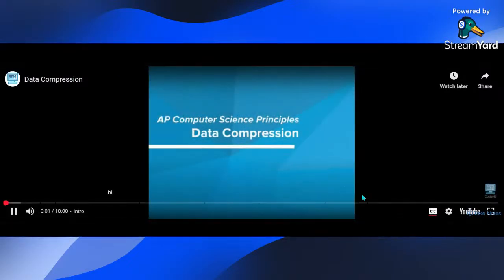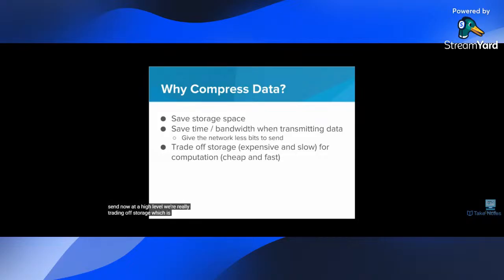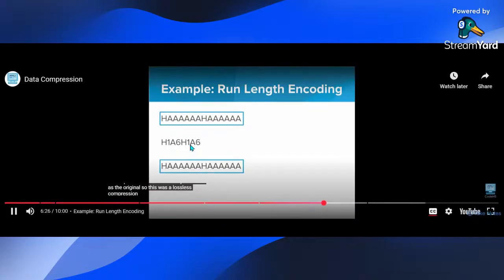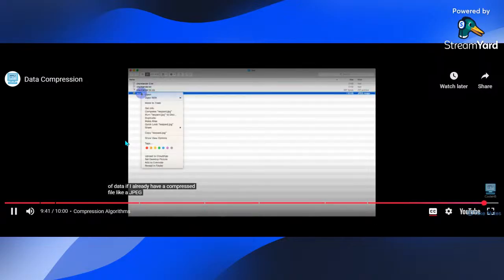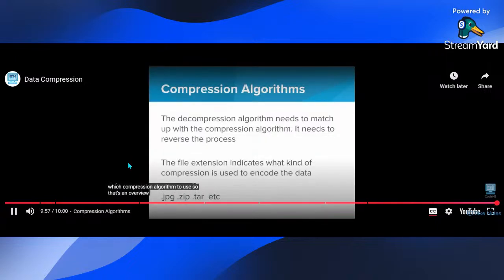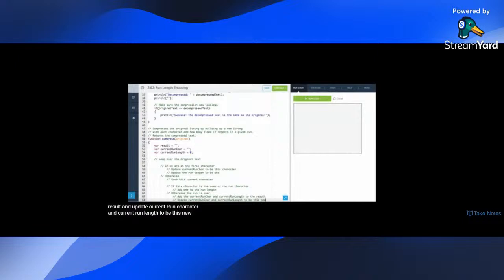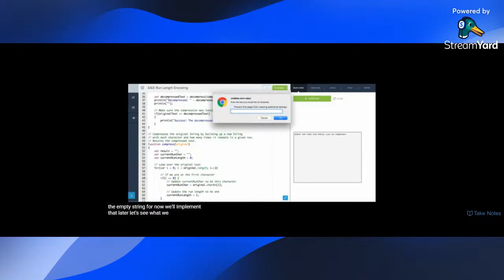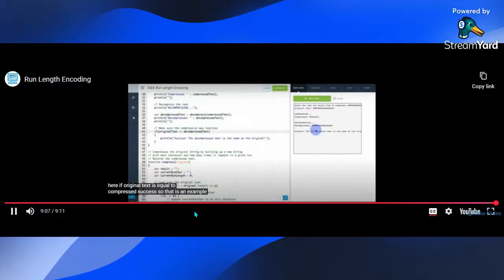Doing some CodeHS JavaScript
Doing some AP CSP, that's it